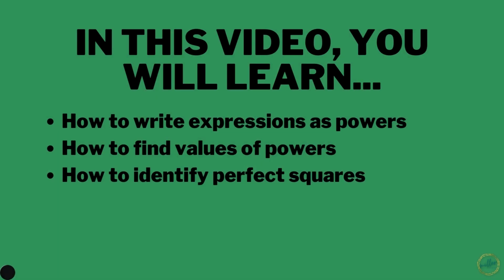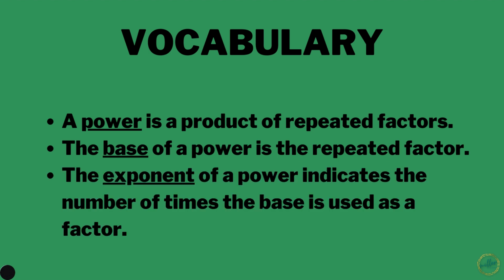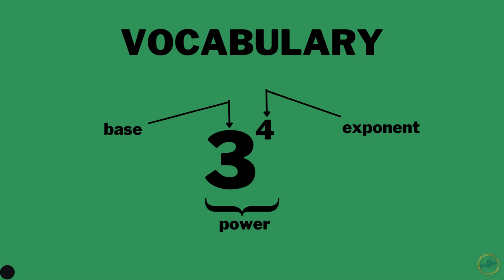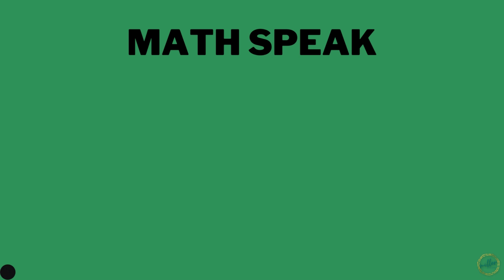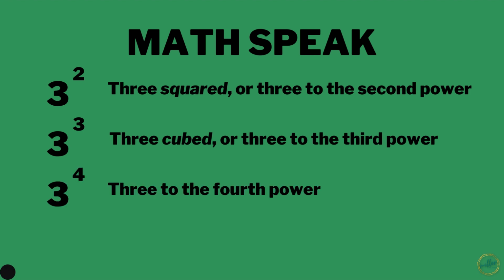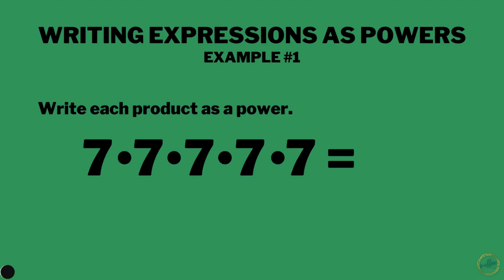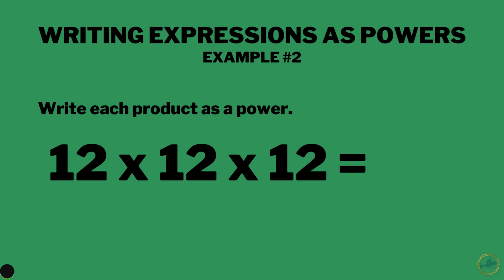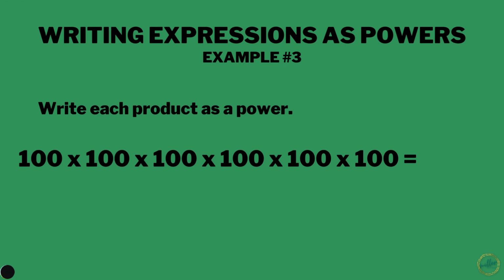6th Grade 1.1 Powers & Exponents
In this video, you will learn how to write expressions as powers, how to find the value of powers, and how to identify perfect squares.